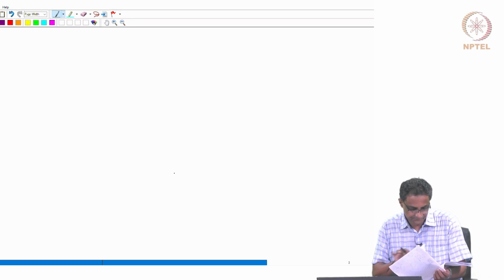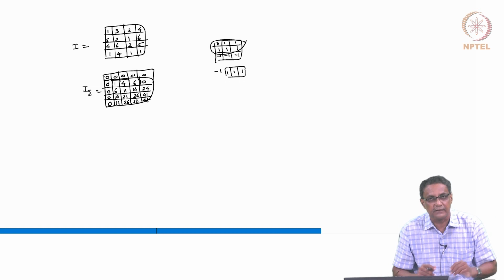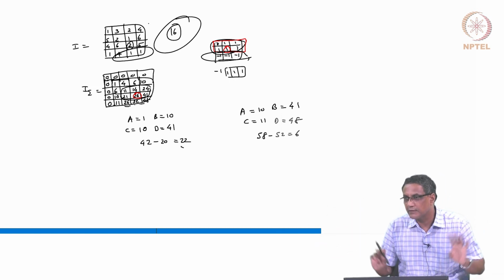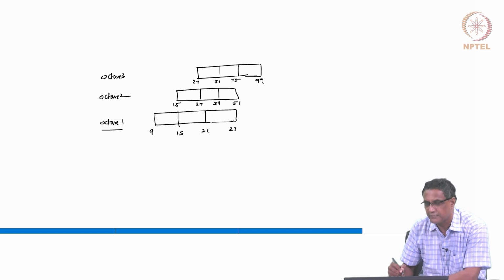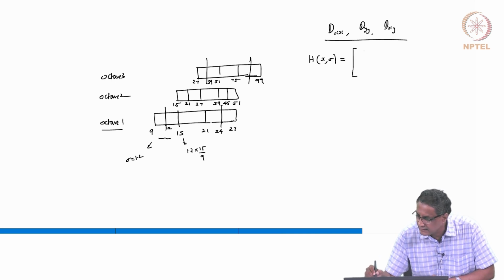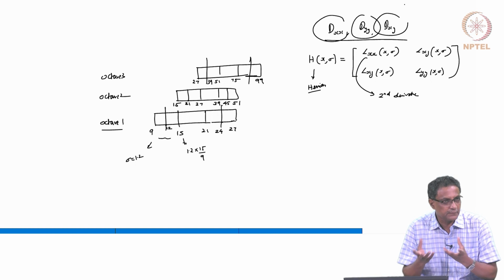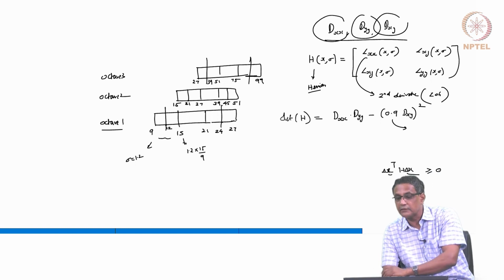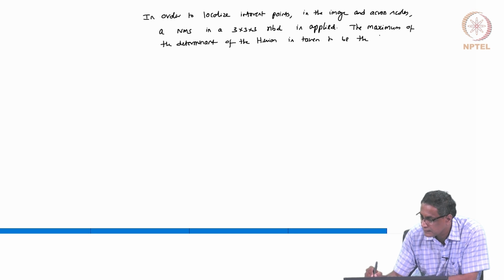#53 SURF | Part 1 | Modern Computer Vision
Explore the Speeded Up Robust Features (SURF) algorithm, a fast and robust method for keypoint detection in images. SURF builds upon the concepts of SIFT while introducing optimizations for improved speed. Learn how SURF utilizes integral images and box filters to approximate the Hessian matrix for efficient keypoint localization. Discover how this technique enables real-time applications in computer vision while maintaining robustness to image transformations.